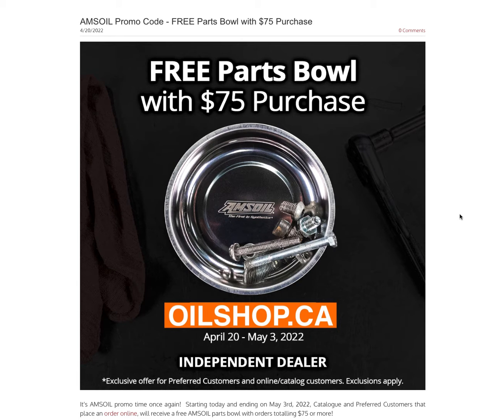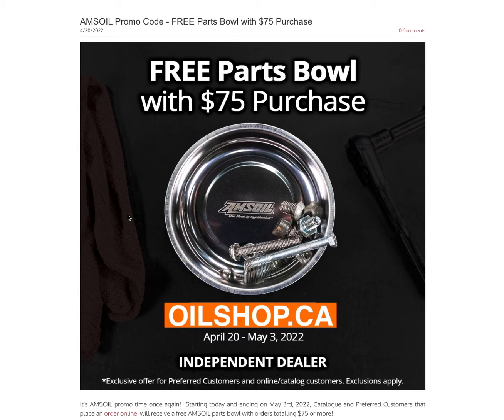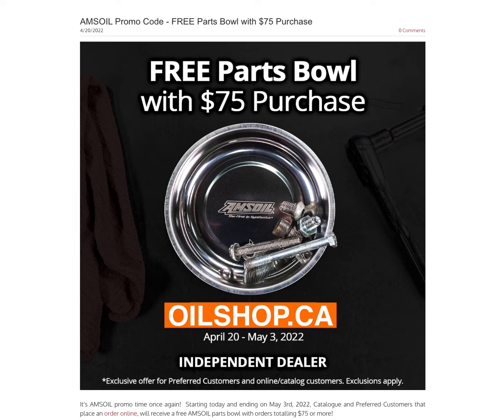AMSOIL Promo Code - FREE Parts Bowl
Here's the newest AMSOIL Promo Code - this one is for a free parts bowl.

Rob
Independent AMSOIL Dealer 5110482